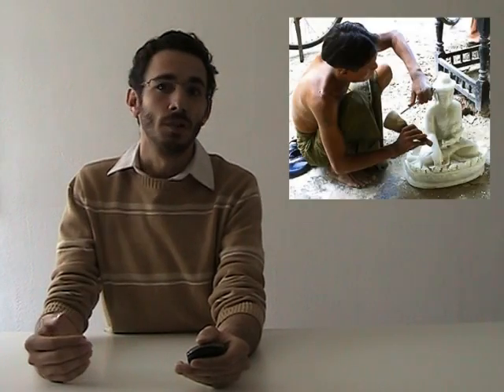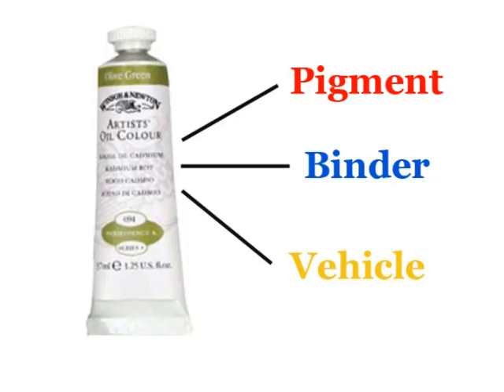Painting Module 1 Introduction